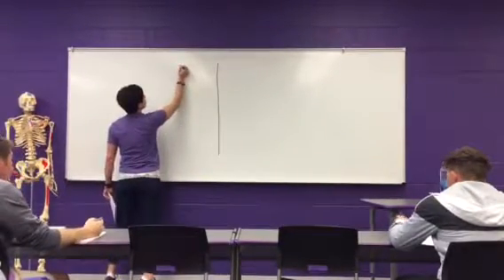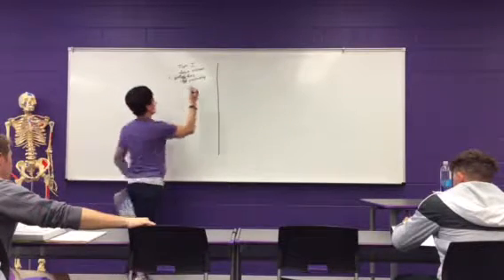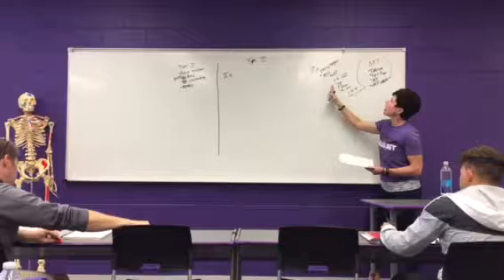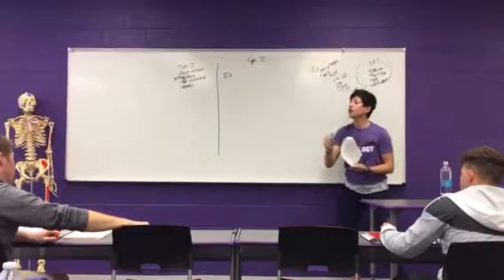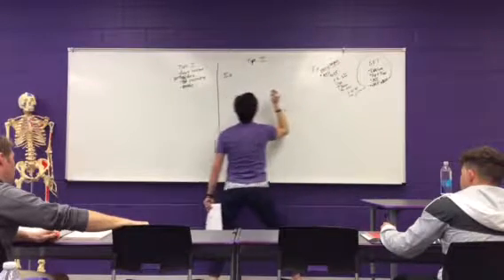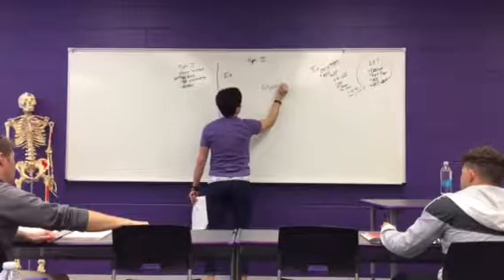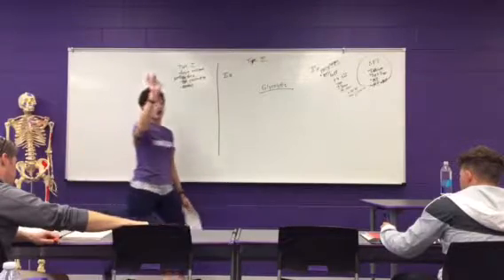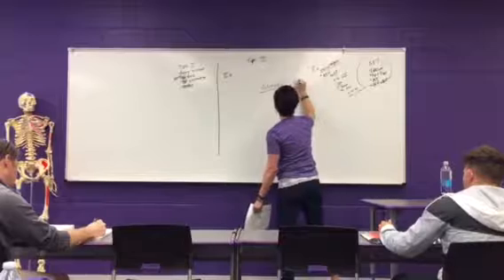Theory CH 3 Part 1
Energy Systems